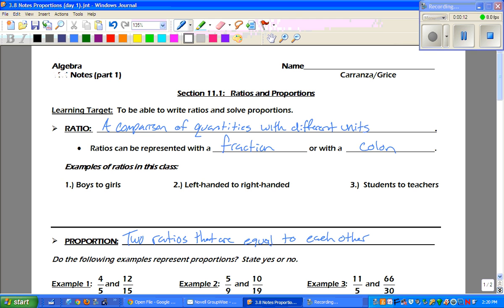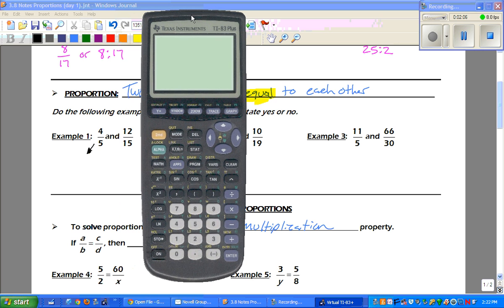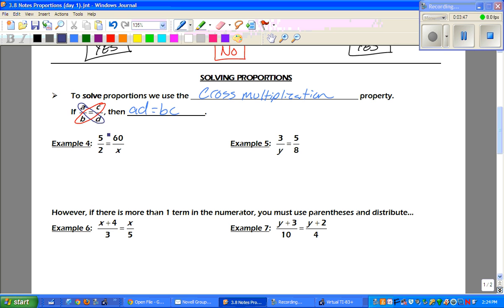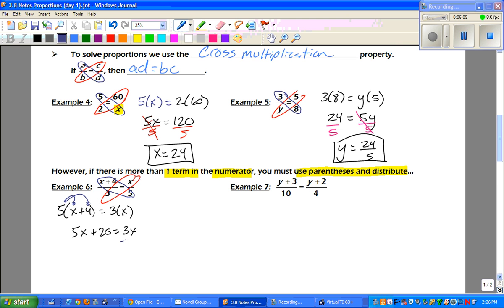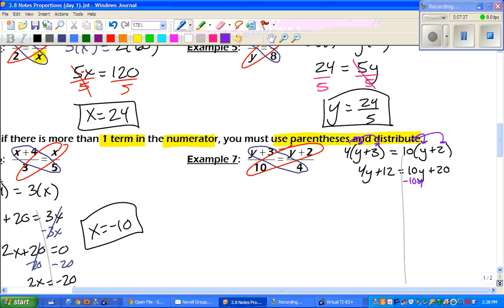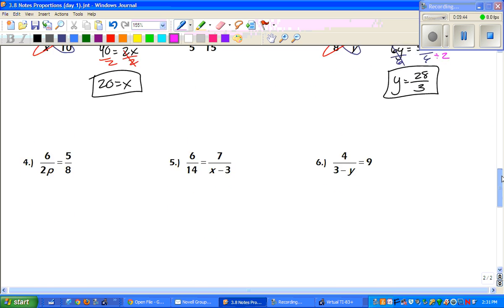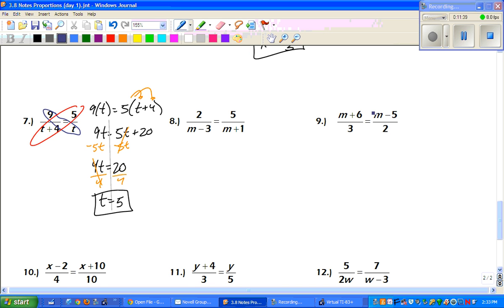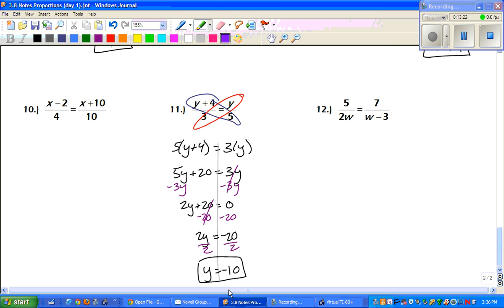AT Alg 1 Chap 3.8 Notes part 1.wmv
ATHS Algebra 1 Chap 3.8 Notes - Ratios and Proportions - Ms. Carranza & Mr. Grice's Algebra 1 Class